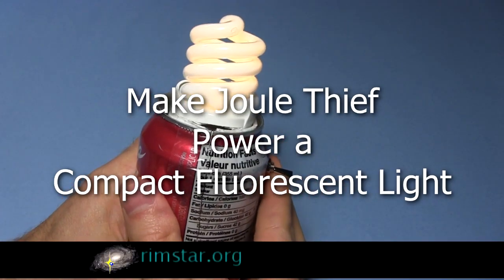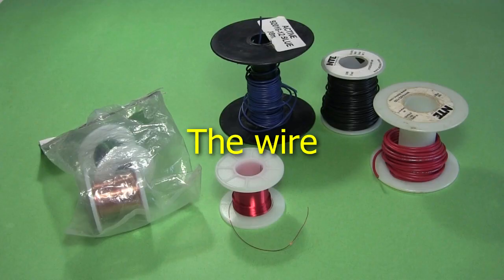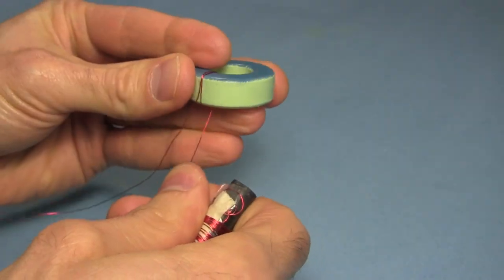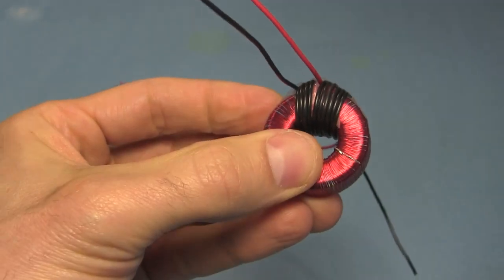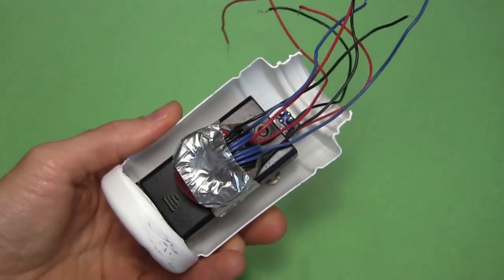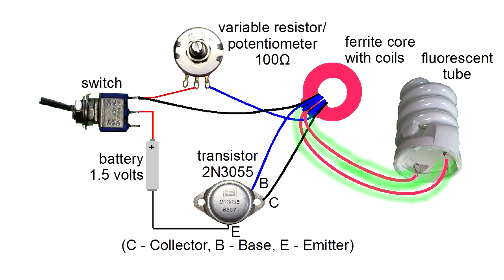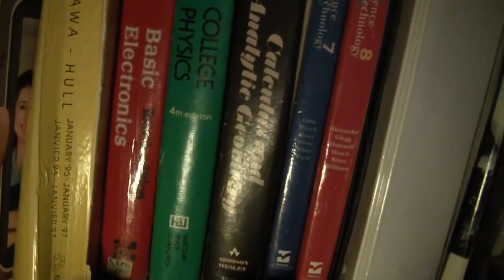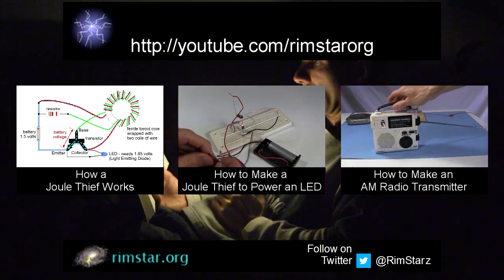How to Make Joule Thief Light a CFL - Jeanna's Light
How to make a Joule Thief circuit that powers a Compact Fluorescent Lightbulb (CFL) using batteries, in this case the Jeanna's Light approach. I go step-by-step on how to make the circuit, including details on how to wind the coils which is the trickiest part. This uses just two AA batteries, a switch, a 2N3055 power transistor, a 100 ohm variable resistor or potentiometer, a ferrite toroid core, and for the coils, some 30 gauge magnet wire along with some more thickly insulated wire for the high voltage side. I also do some demonstrations lighting up my office, outdoors and for reading.

This video has correct English captions. Click on the CC button at the bottom of the video to see them.

For all sorts of measurements and demonstrations of this joule thief and CFL see my follow-up video "Fun with Joule Thief Powering a CFL":

For details on how a Joule Thief works, see my "How a Joule Thief Works" video:

For how to make a simpler Joule Thief that lights an LED using a dead AA battery, see my "Make a Joule Thief for Zombie Batteries" video:

To see how to attach the transistor to a heat sink to prevent overheating, see my "How to mount/attach transistor to heatsink (2N3055)" video:

And to see how to make a very simple AM radio transmitter see my "How to Make AM Radio Transmitter" video:

Music used for the second part:
5 Cents Back - music by audionautix.com